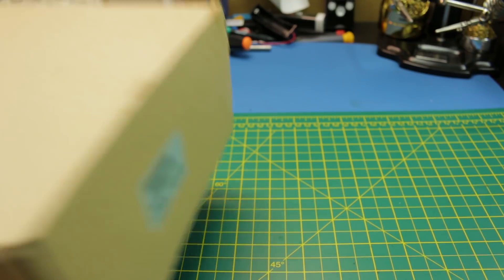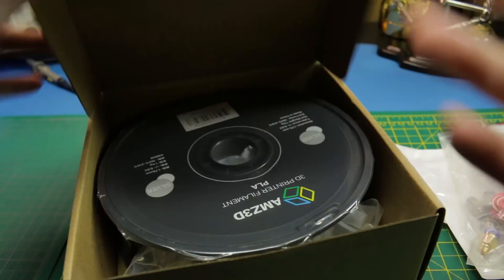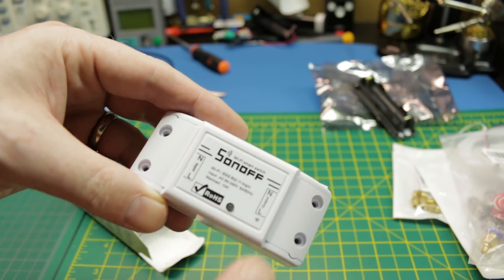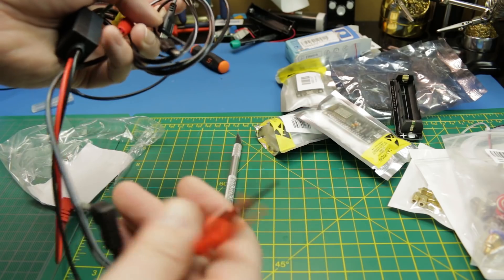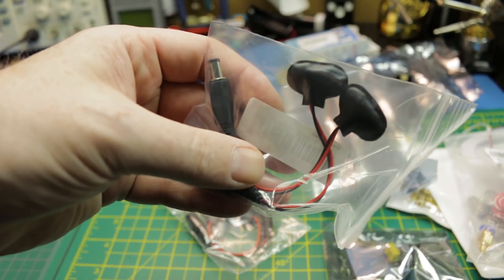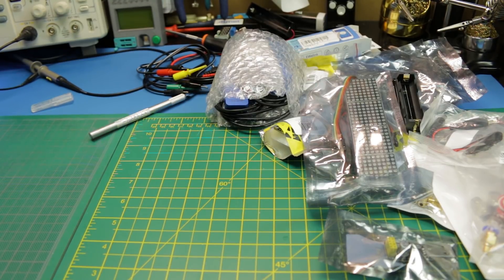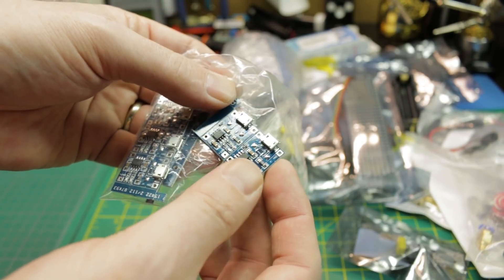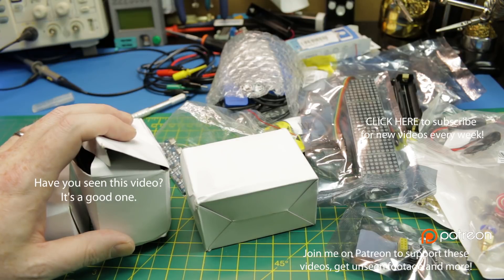🆕 MAILBAG TIME! ESP8266, Electronics, Regulators & More #32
More electronics parts and supplies arrived!

Some new ESP8266, electronics and components arrived in the Lab.